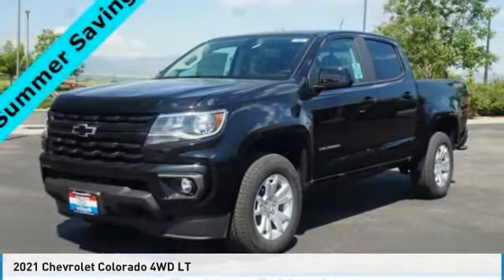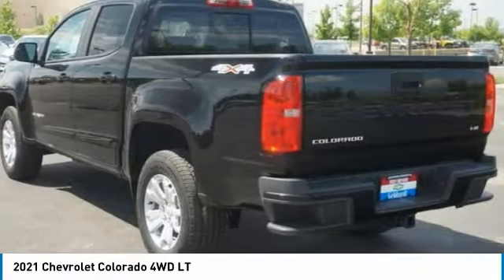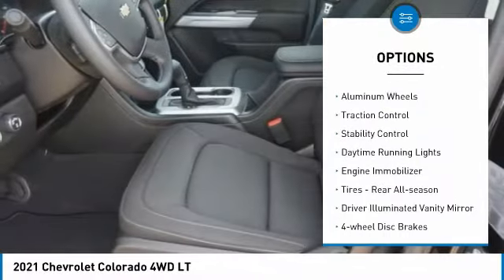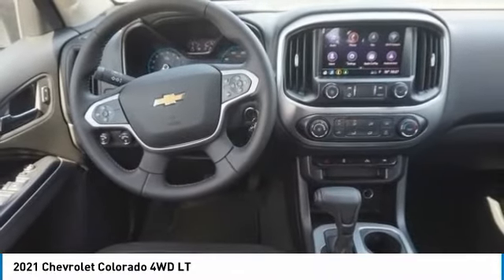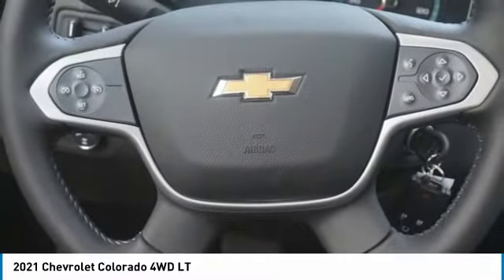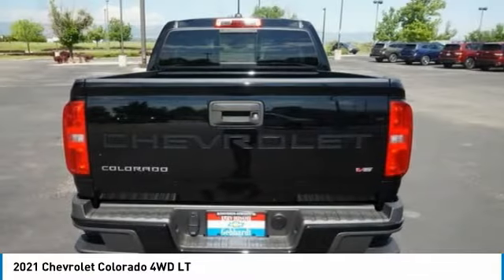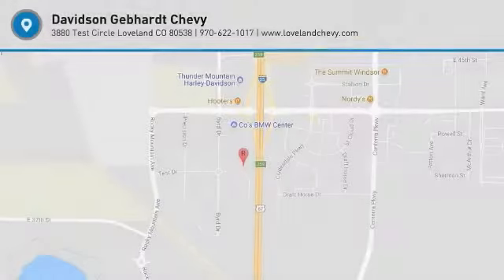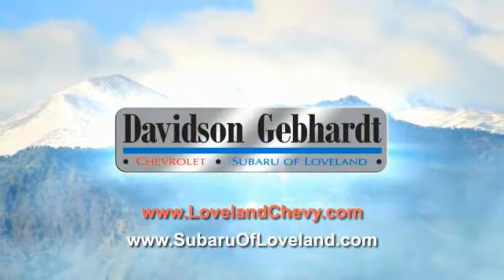2021 Chevrolet Colorado Loveland CO T21439